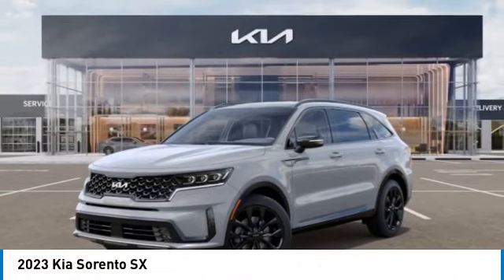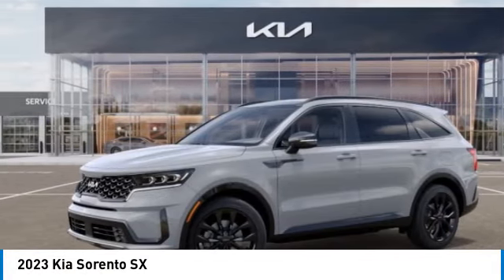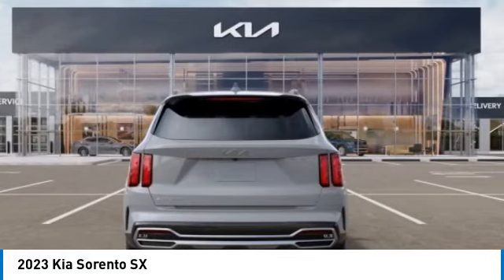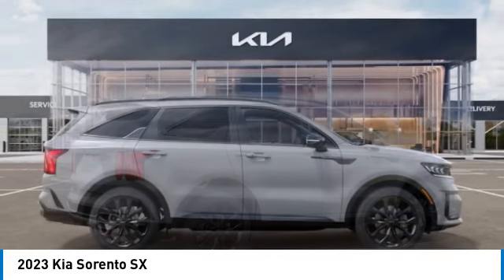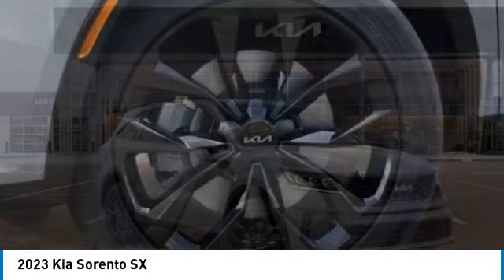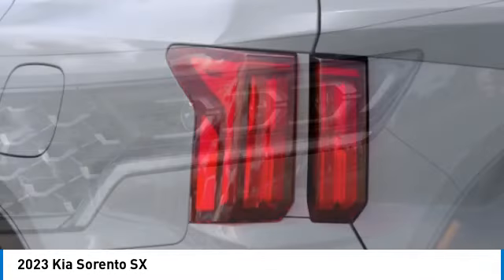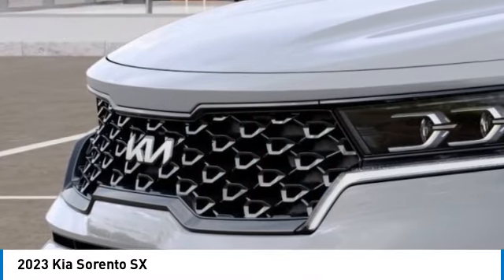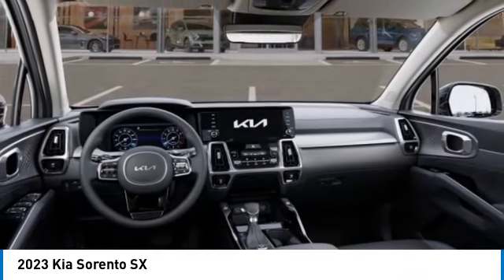2023 Kia Sorento near me Hollywood,Pembroke Pines,Davie,Fort Lauderdale FL SO246590 SO246590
Wolf Gray New 2023 Kia Sorento near me Hollywood,Pembroke Pines,Davie,Fort Lauderdale FL at Hollywood KIA.

Hollywood KIA
6011 Pembroke Rd

2023 KIA SORENTO Hollywood, FL
Stock# SO246590

Hollywood Kia
6011 Pembroke Rd

Wolf Gray 2023 Kia Sorento SX FWD 8-Speed DCT 2.5L I4 DGI Turbocharged DOHC 16V LEV3-ULEV70 281hp Fully Detailed.

22/29 City/Highway MPG